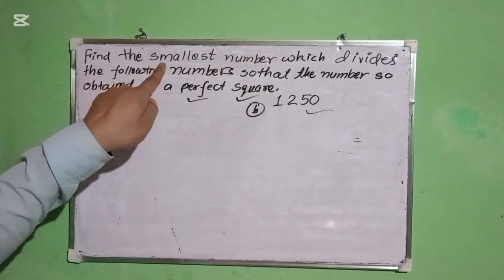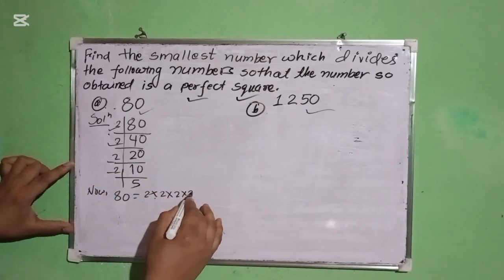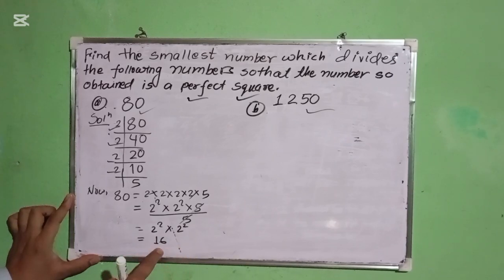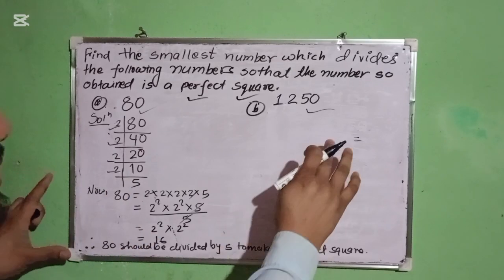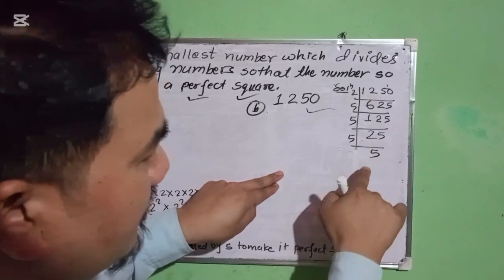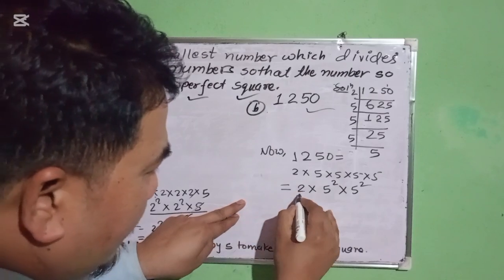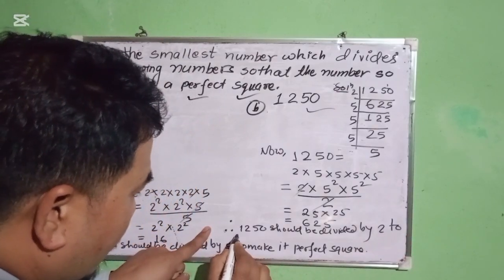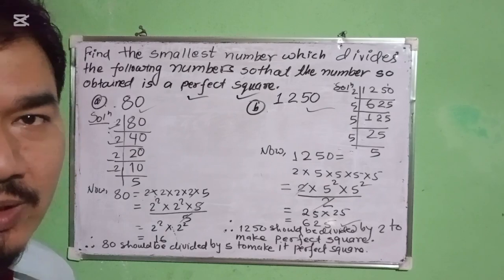New enjoying mathematics class 8 : Division to make perfect Square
How to make a perfect square finding the smallest number that divides the given number is explained here.